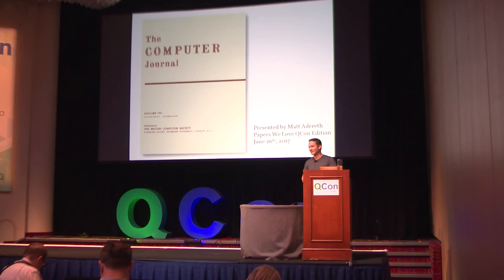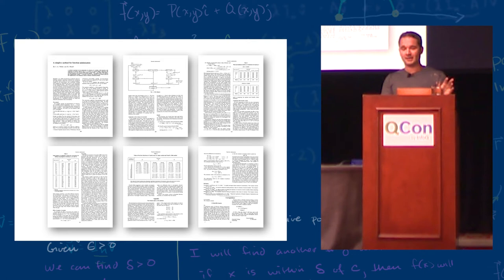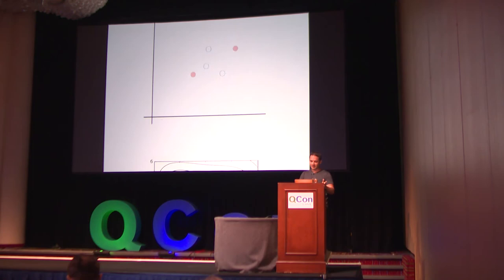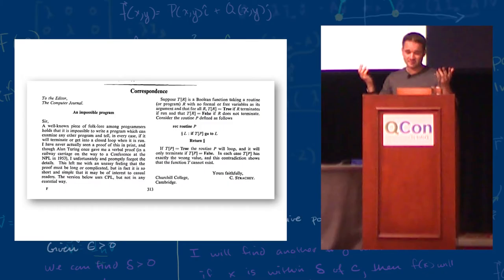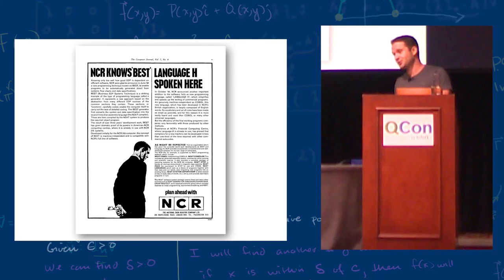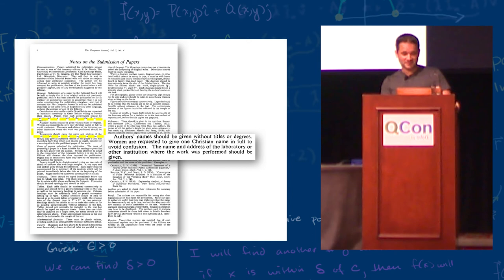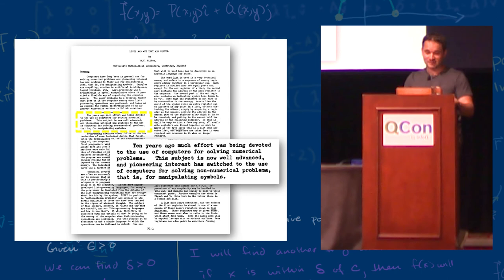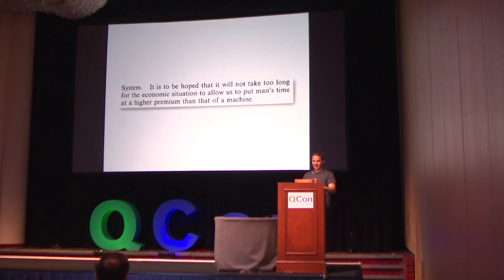Papers We Love - QCon NYC Edition | Matt Adereth on the January 1965 issue of The Computer Journal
Description
This issue contains one of the most important techniques in numerical optimization, the Nelder-Mead simplex method. My qCon talk covers the modern distributed version of this algorithm, but in this talk we’re going to try and understand the historical context by looking at everything else in the journal, from the other papers to the letters to the editor to the advertisements.

Bio
Matt Adereth is a Managing Director at Two Sigma Investments, where he works on tools, infrastructure and methodologies for quantitative financial research. He previously worked at Microsoft on Office, focusing on data connectivity and visualization features. In his spare time, he designs open-source ergonomic keyboards using Clojure.